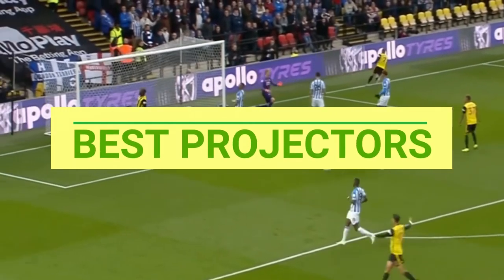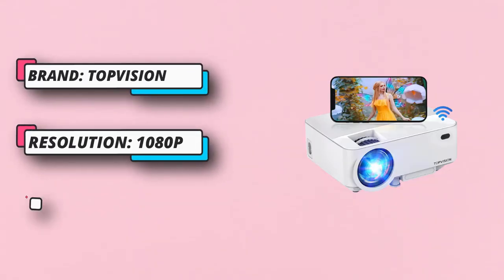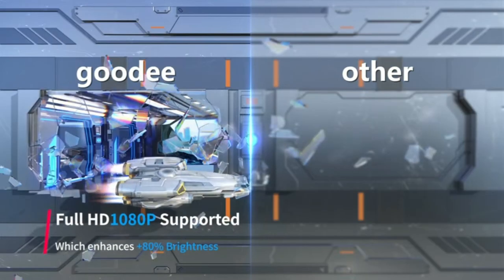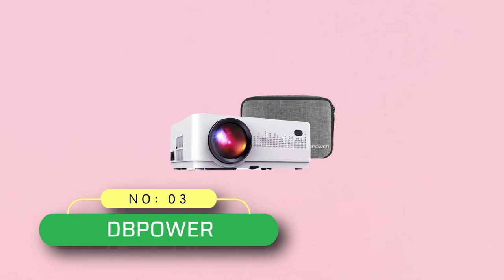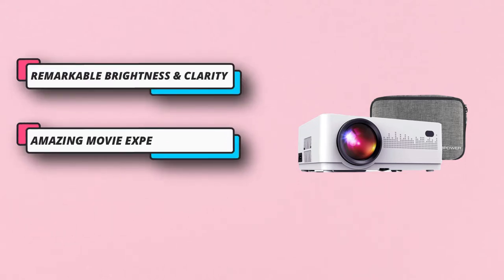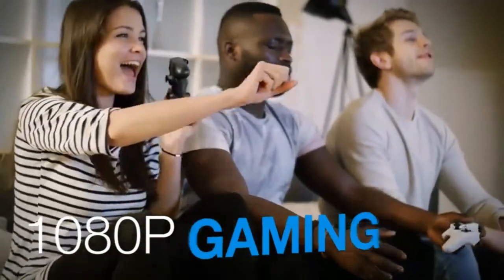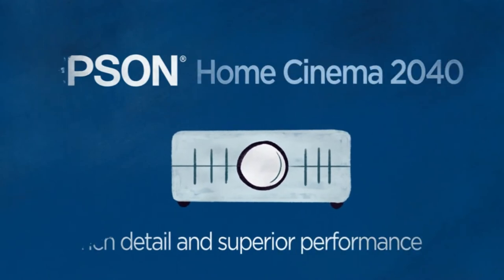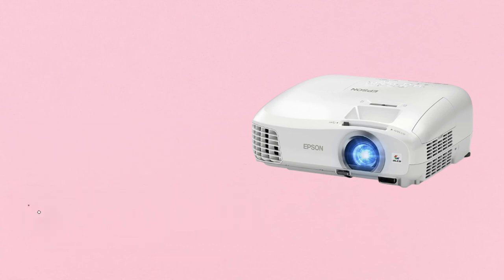Consumer Reports Projectors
When it comes to projectors, there are several top brands and models that are highly regarded for their performance and features. The "best" projector for you would depend on your specific needs and budget. However, here are some popular projectors that have received positive reviews:

1. Epson Home Cinema 5050UB: This projector offers 4K resolution, excellent color accuracy, and high contrast ratio, making it suitable for home theater enthusiasts.

2. Sony VPL-VW695ES: Known for its stunning image quality, this 4K projector produces vibrant colors, deep blacks, and supports HDR content.

3. BenQ HT3550: A budget-friendly option, this projector features 4K resolution, good color accuracy, and a compact design, making it suitable for home entertainment setups.

4. Optoma UHD60: This projector offers 4K resolution, high brightness, and good color accuracy, making it suitable for both home theater and gaming applications.

5. LG CineBeam HU85LA: This ultra-short-throw laser projector offers 4K resolution, vibrant colors, and a compact design, making it suitable for smaller spaces or living rooms.

6. JVC DLA-NX9: Considered one of the best projectors for home theater enthusiasts, this model offers native 4K resolution, excellent contrast ratio, and advanced image processing.

7. ViewSonic PX747-4K: Another budget-friendly option, this projector offers 4K resolution, good brightness, and decent color accuracy, making it suitable for home entertainment setups.

It's important to consider factors such as resolution, brightness, contrast ratio, connectivity options, and the intended use of the projector when making a decision. Reading reviews, comparing specifications, and considering your specific requirements will help you choose the best projector for your needs.

►What we do◄ Our team analyzes lots of Consumer Reports Projectors reviews that are designed for different kinds of users. We also take expert's suggestions to make the list of the Consumer Reports Projectors We will take into consideration quality, features, and price; so you can decide which device is best for you. We hope our findings will help you find the best Consumer Reports Projectors for the money.